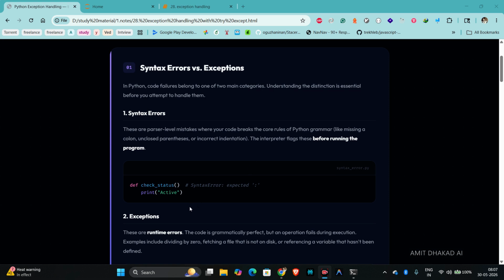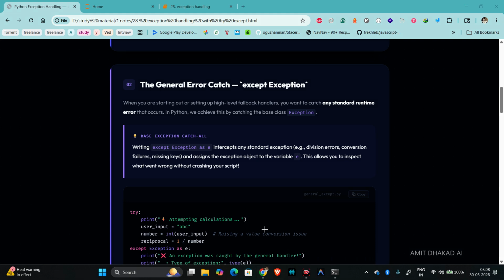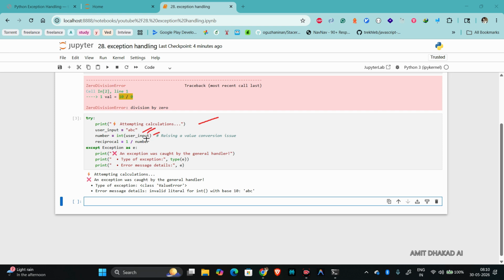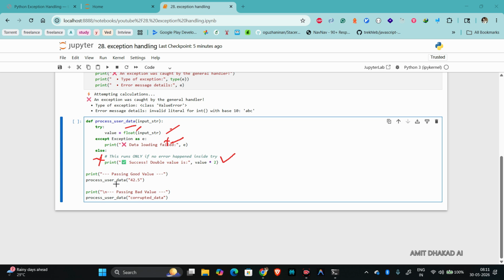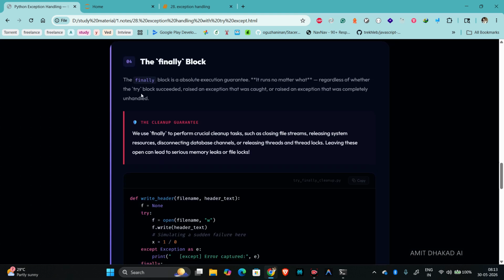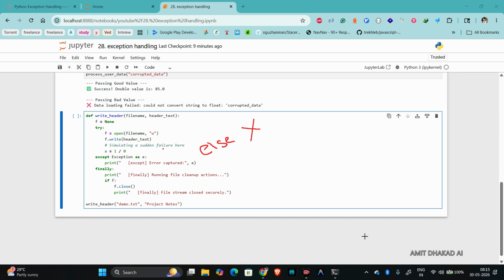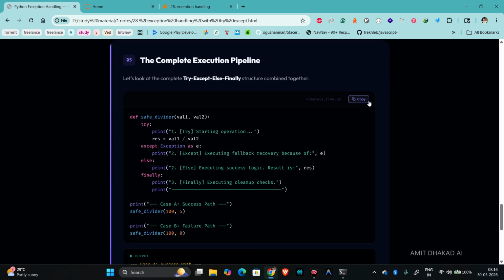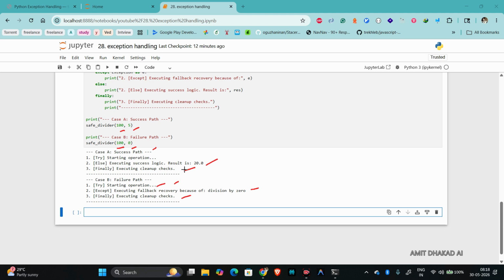Python Exception Handling: try, except, else, and finally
Are your Python scripts crashing unexpectedly when they hit bad data or missing files? Welcome back to Amit Dhakad AI. Today, we’re moving beyond simple coding to build resilient applications by mastering Python’s Exception Handling. Learn how to gracefully catch errors, run cleanup operations, and manage execution flow even when things go wrong.

We break down the core concepts drawn directly from our "Living Textbook." We move past the basics to understand the full try-except-else-finally lifecycle. You will learn the critical difference between Syntax Errors and Runtime Exceptions, when to use the else block to protect your successful logic, and how the finally block acts as your absolute safety net for resource cleanup.

📌 What You Will Learn in This Masterclass:

Syntax Errors vs. Exceptions: Understanding why some bugs crash your script before it starts while others happen at runtime.

The Catch-All Pattern: How to use except Exception as e to inspect errors without crashing your app.

The else Block: Isolating your "success path" code to prevent accidentally catching bugs in your recovery logic.

The finally Guarantee: Why this is the gold standard for closing files, releasing threads, and database connections.

Complete Lifecycle Pipeline: Visualizing the full flow from try to finally.

Pro-Level Rules: Understanding when finally executes (hint: even during return statements!).